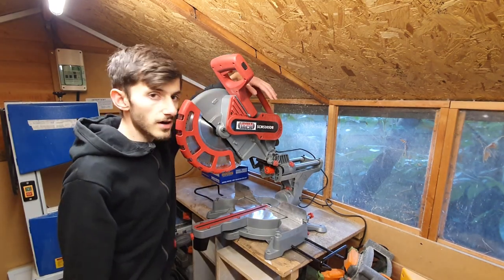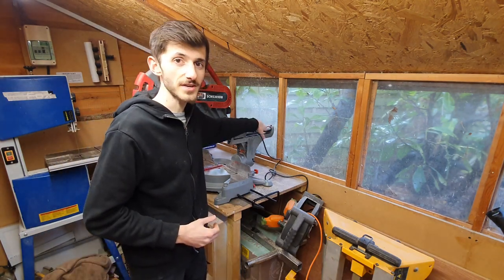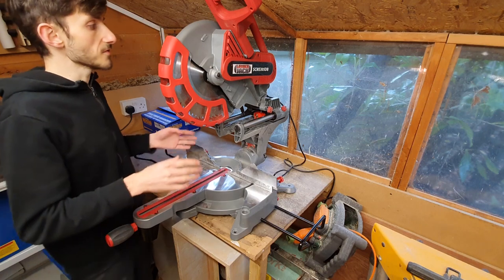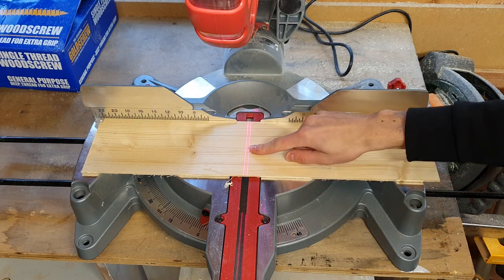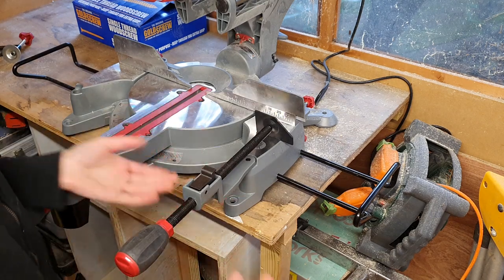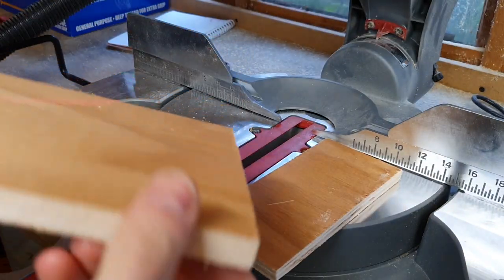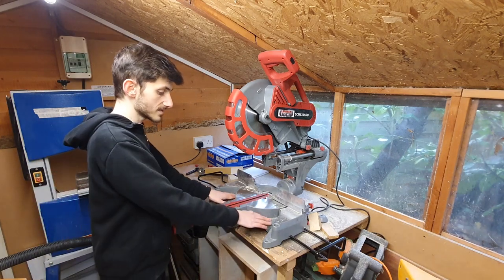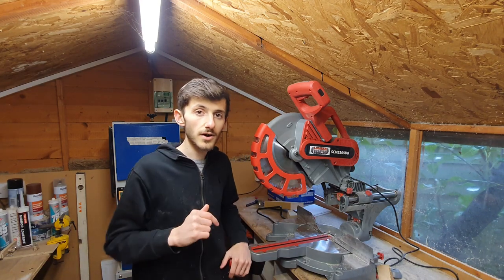Lumberjacktools 12 inch sliding mitresaw | In-depth review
Thank you so much to lumberjack tools for sending me this 12 inch sliding mitresaw to review! I hope you guys enjoyed it!

Use code : MAT0005DIY

This is a great discount on some great tools and it really helps me out too!